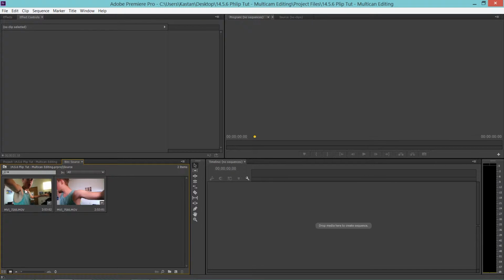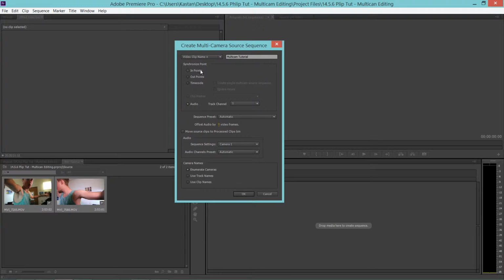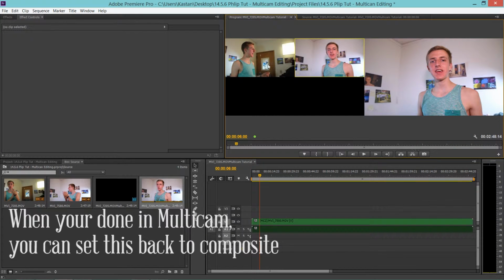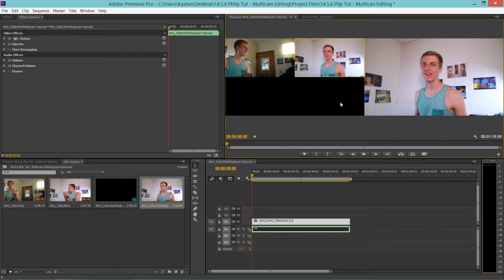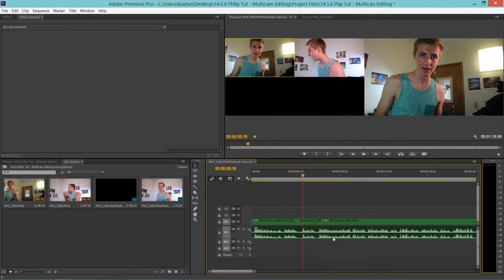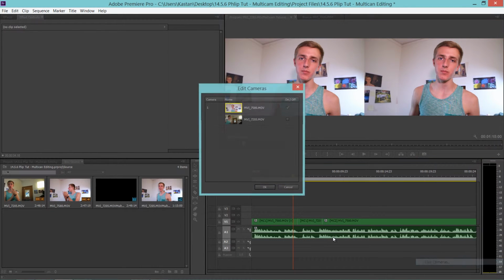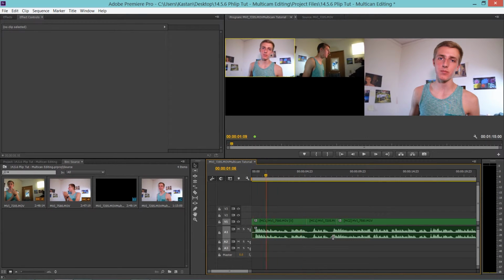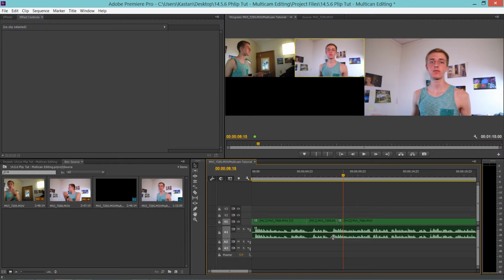Phillipian Training 3 - Multicam Editing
How to edit a multicam shoot. Tip, record one long clip, and record AUDIO!